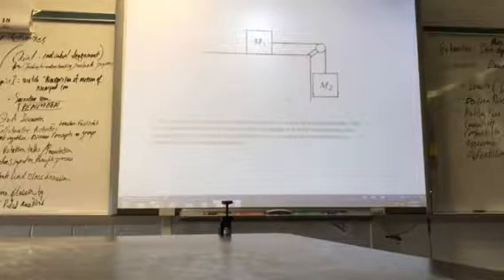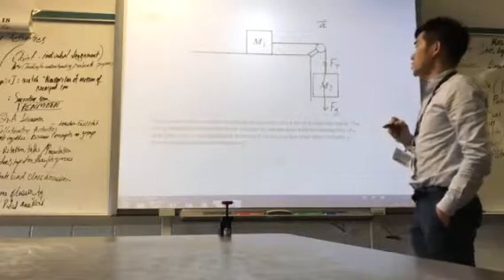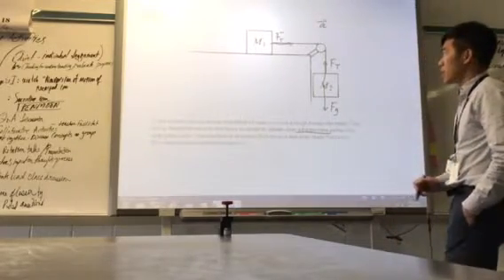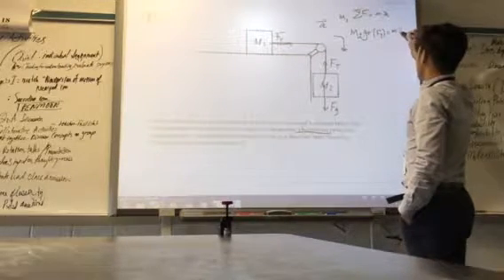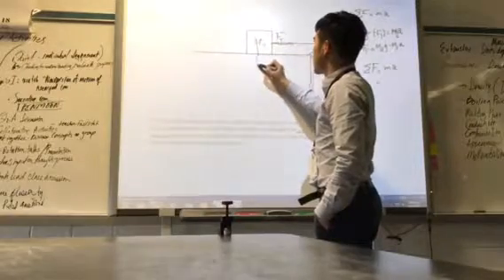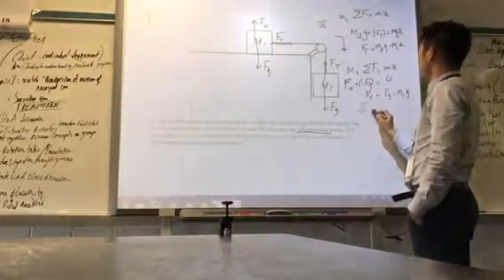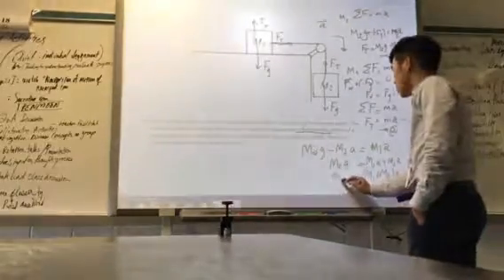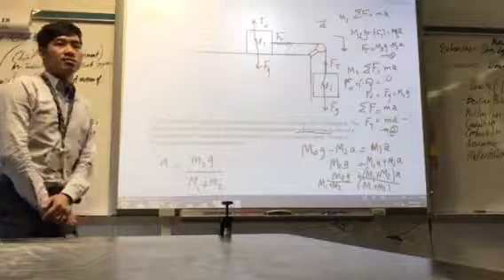Calculate the magnitude of the boxes attached by frictionless pulley